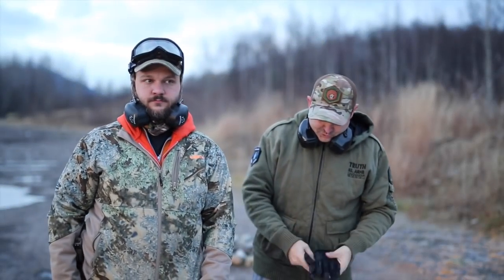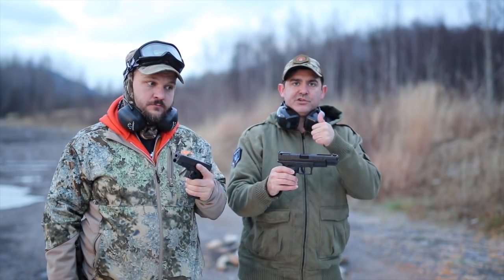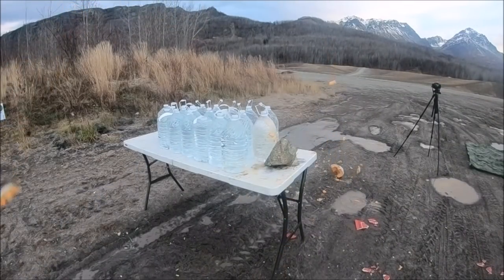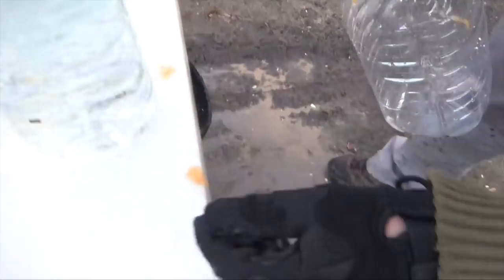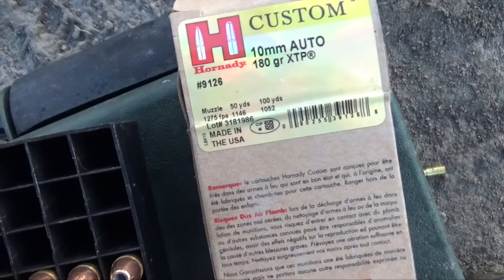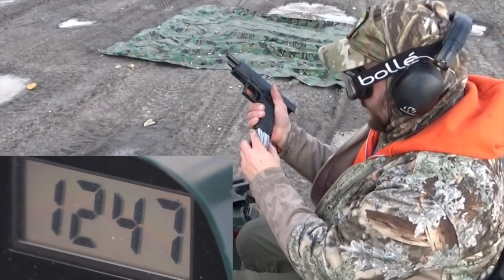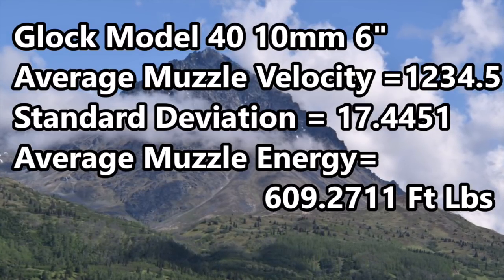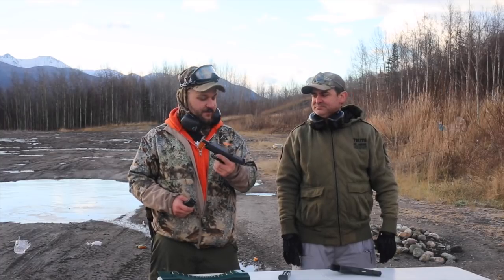Springfield XD(M) 5.25 10mm vs Glock 40 for Alaskan Bears? Part 2 With Alaskan Ballistics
Chuke and Chuck are at it again. Pitting the brand new Springfield 10mm vs the tried and true Glock model 40.